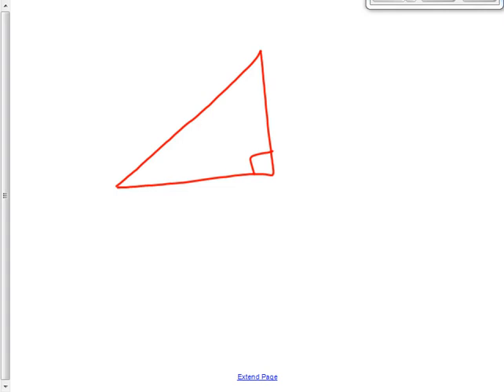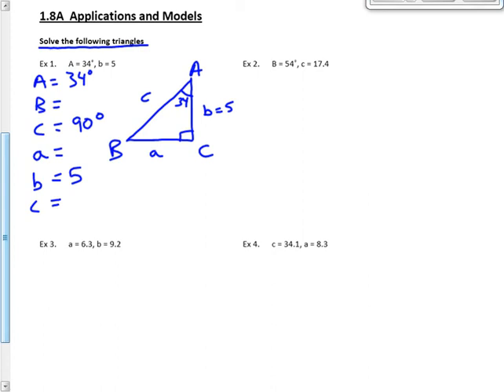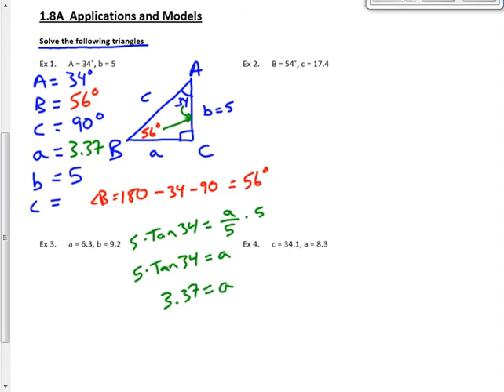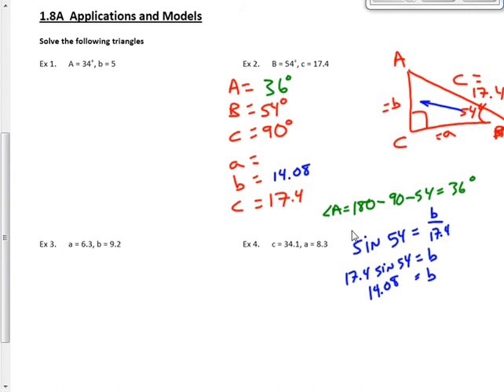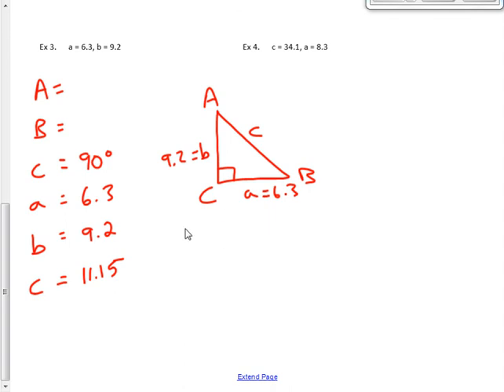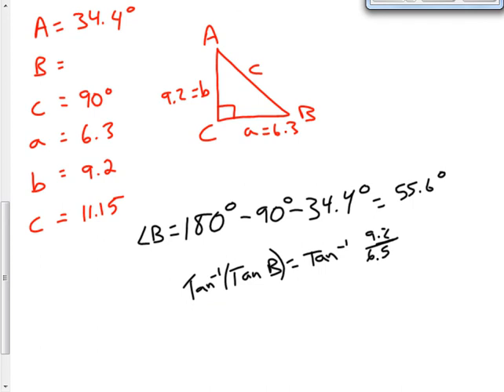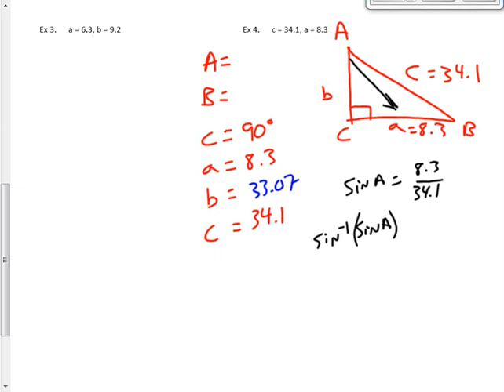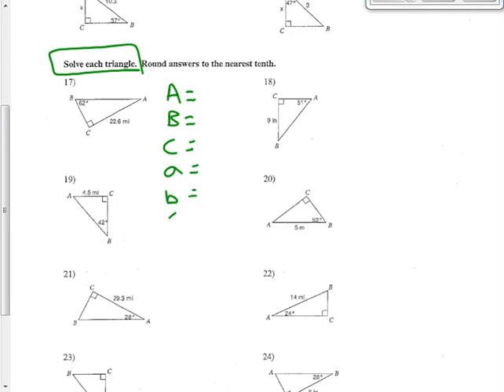1 8a Right Triangle Trig